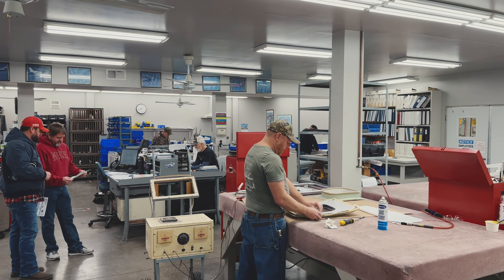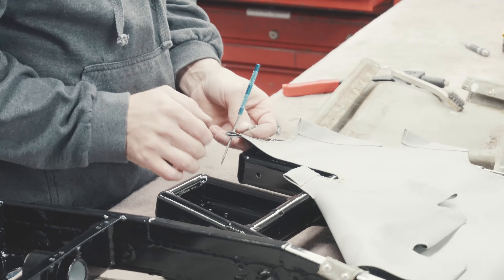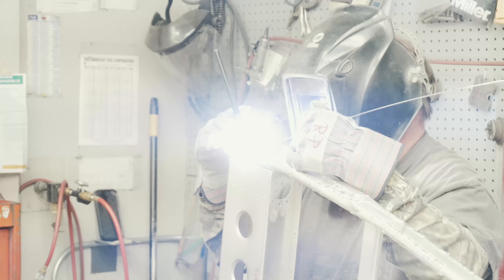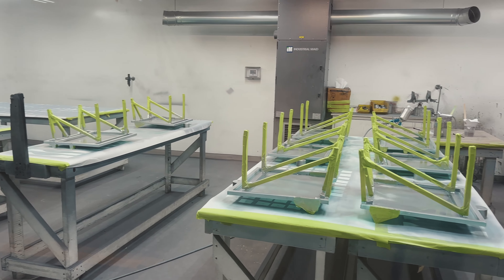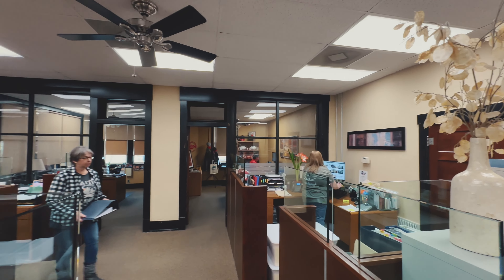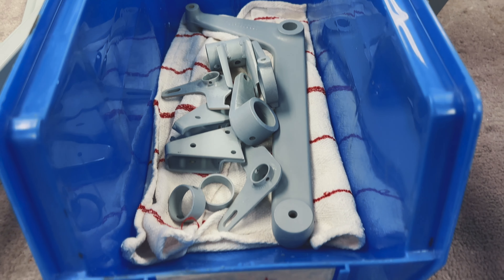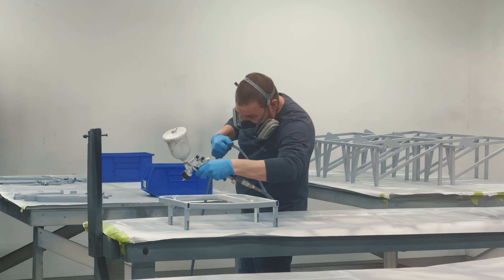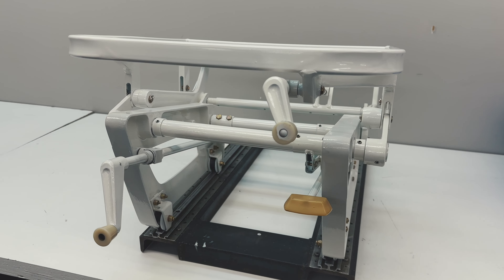Cessna Seat Repair by AvFab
We are offering our seat repair with a 10 year warranty. The first of it's kind in this industry. More information can be found at AvFab.com